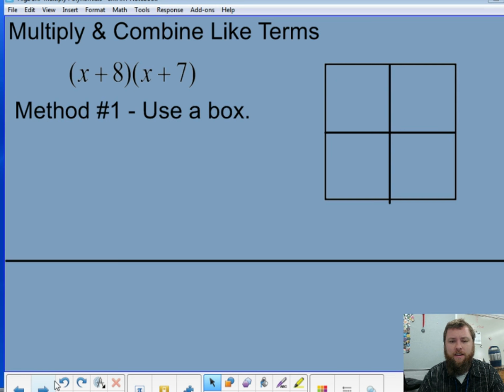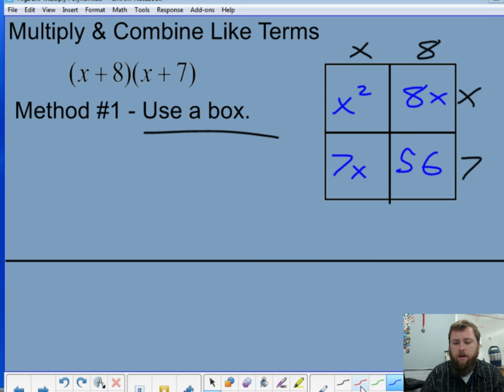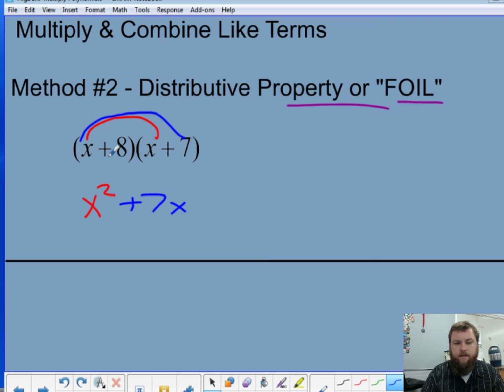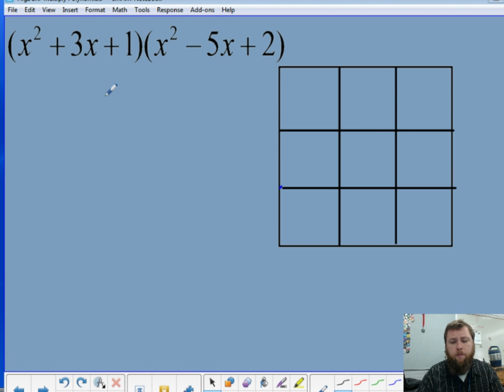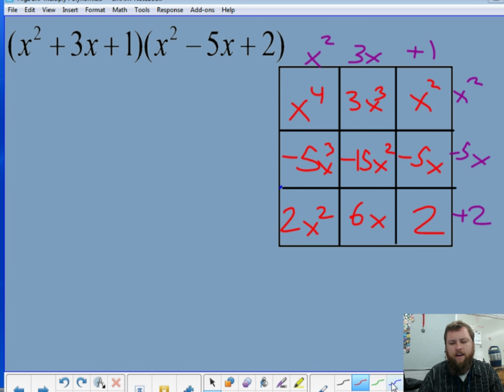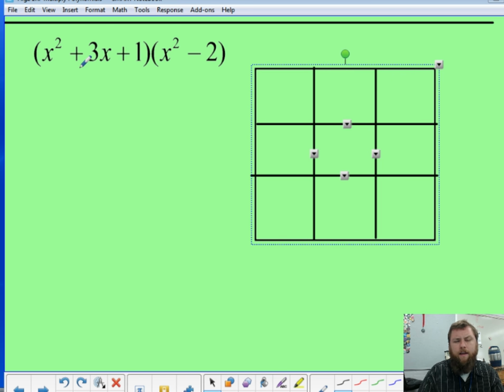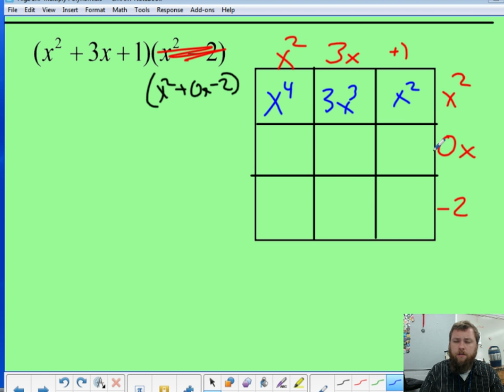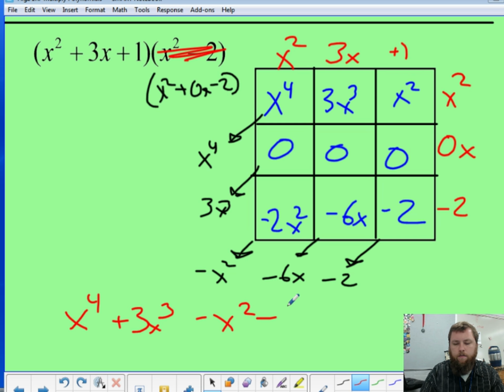Alg2 1RF Multiply Polynomials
2nd attempt to upload